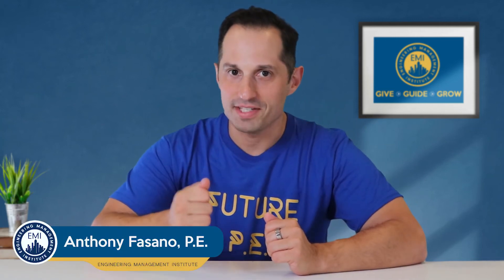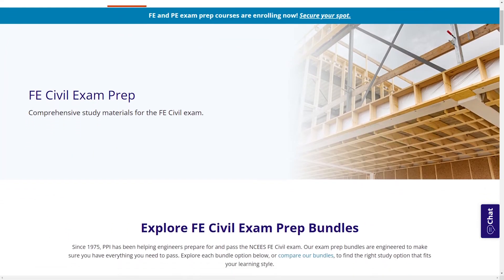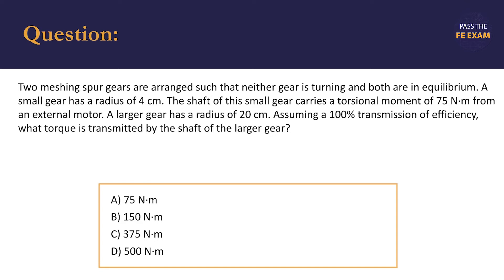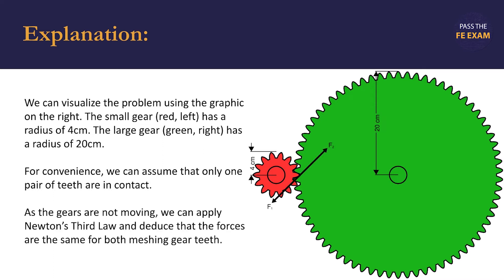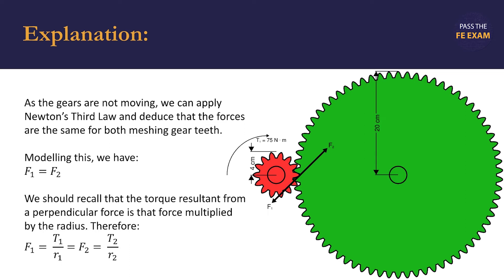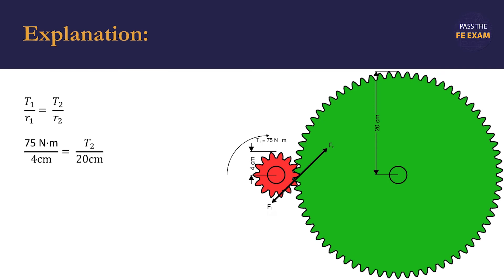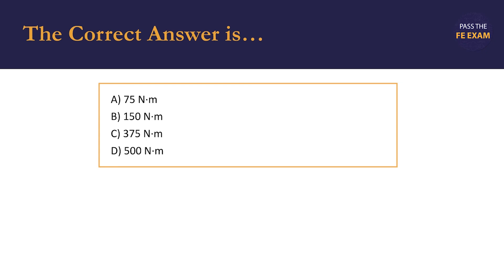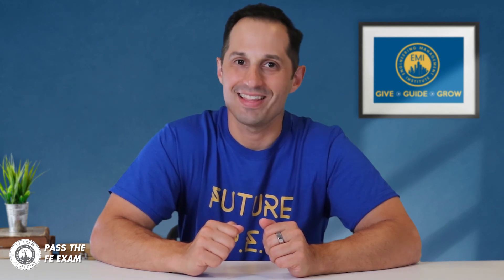Calculating Torque Transmitted by a Gear Shaft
In this video, video, we calculate what torque is transmitted by the shaft of a gear to give you a better understanding of what you can expect during the FE Exam.